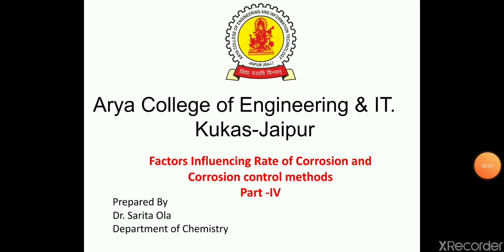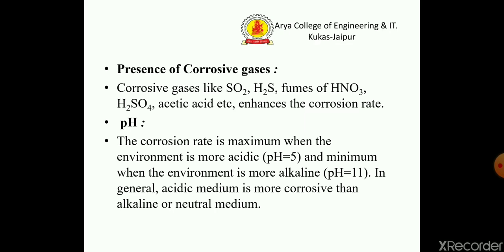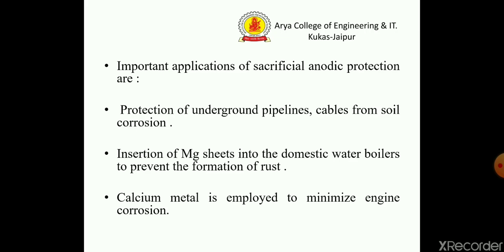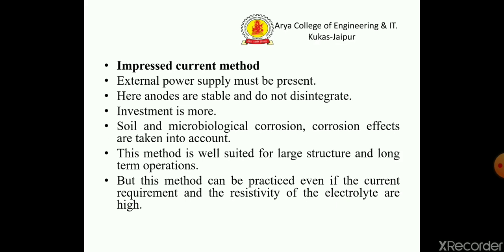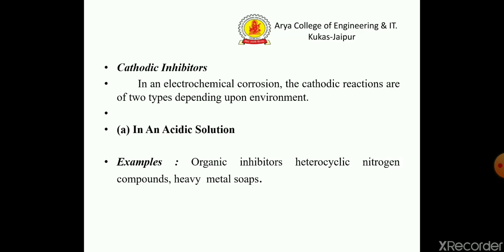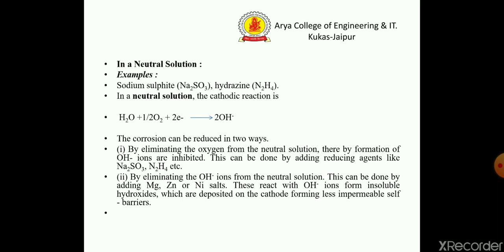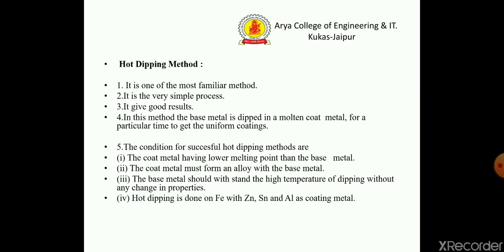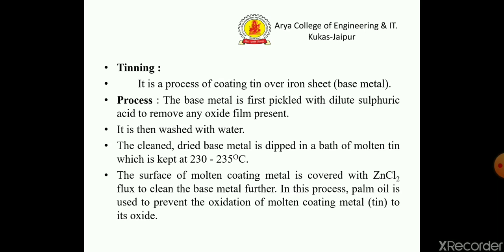Corrosion and Corrosion Control Lecture 4 By Dr. Sarita Ola | Arya College